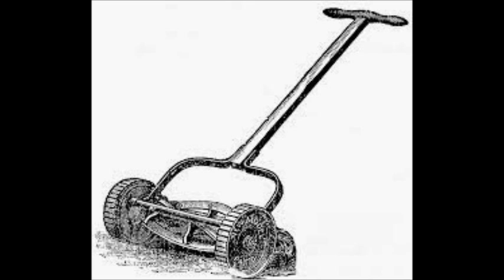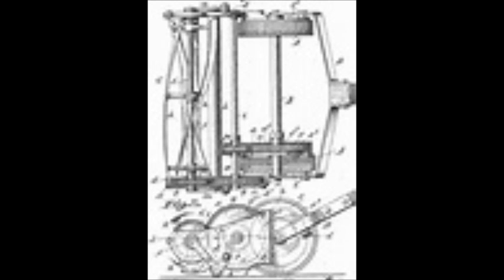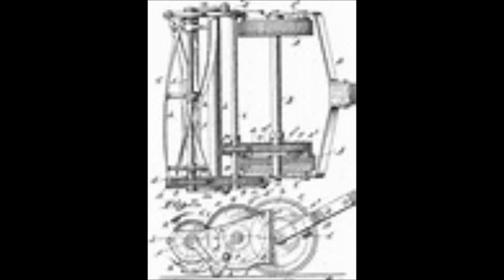John Albert Burr (Rotary Lawn Mower)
Buy My Handmade Jewelry Here!   Earspirations by Tiffany!